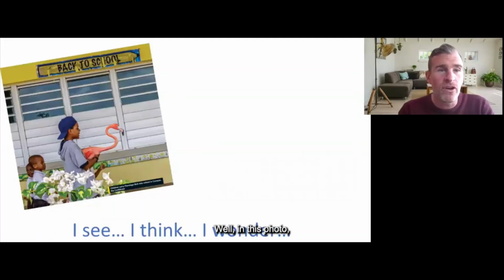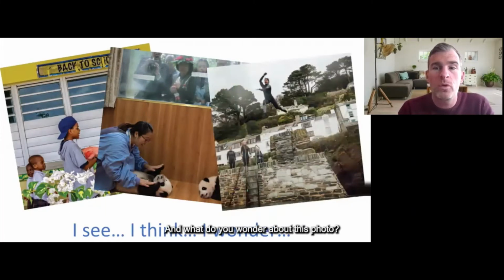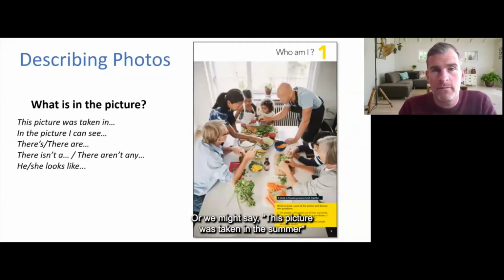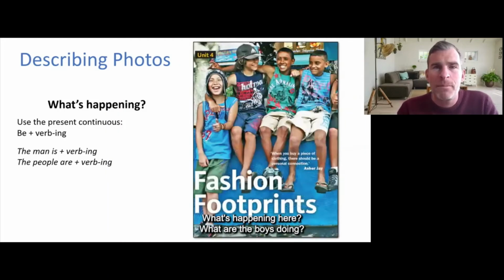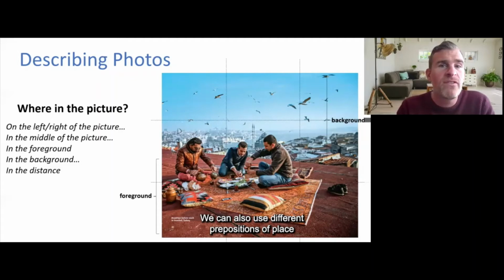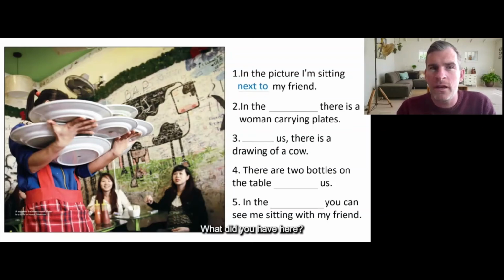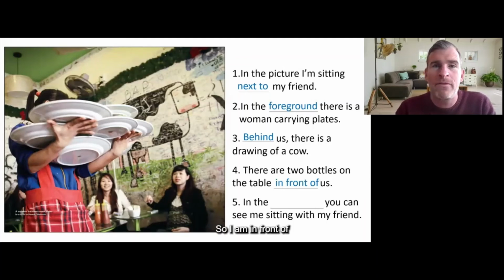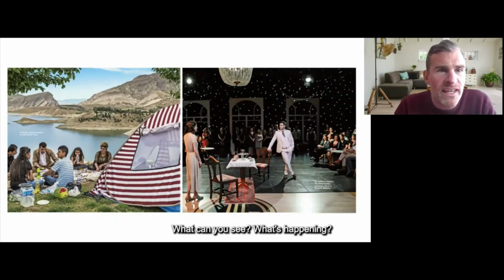Alex Warren - Describing Photographs - Teens/Young adults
Describing Photos
Presenter: Alex Warren, NGL Senior ELT Academic Consultant
Everyone likes taking photos, showing them to their friends and talking about them. In this lesson you’ll learn the language you need to talk about what you can see, what’s happening and where things are in your photos.

Aimed at Teens/Young adults using materials from New Close-Up and Voices